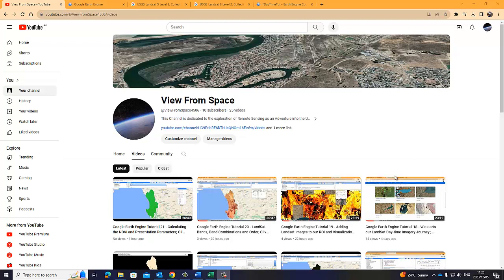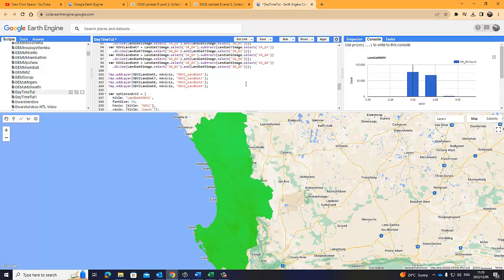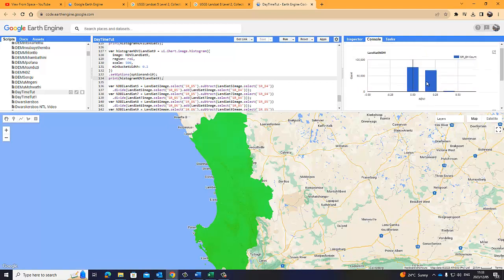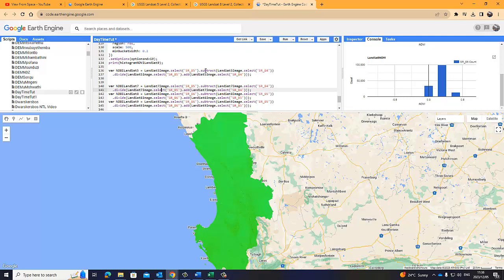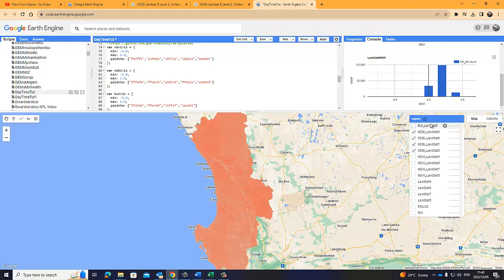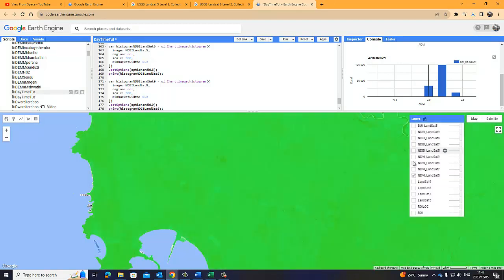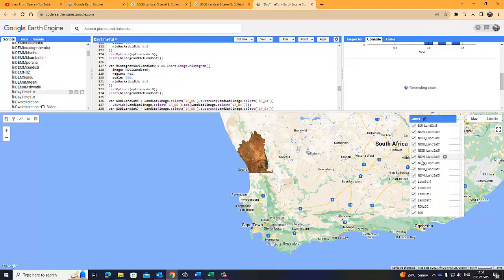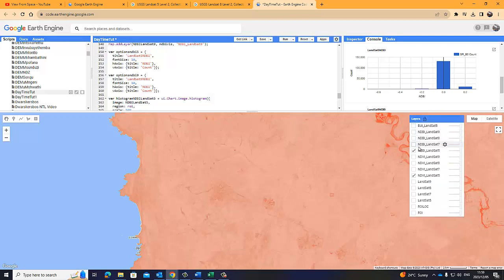Google Earth Engine Tutorial 22 - Calculating the NDBI and Presentation Parameters; Clive Coetzee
Using the LandSat images, we can calculate the Normalized Difference Buit-up Index (NDBI) values per location within the ROI. Using the visualization parameters, we can select an appropriate colour palette to present the NDBI images. Using the inspector function, we can generate the NDBI values per location and we can display the values via a histogram.